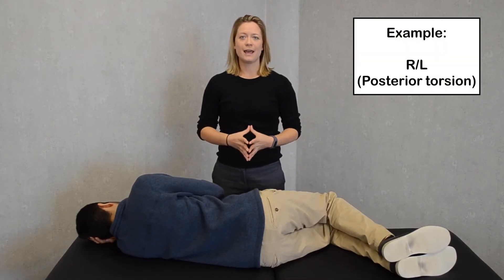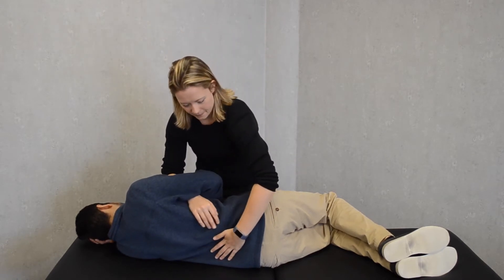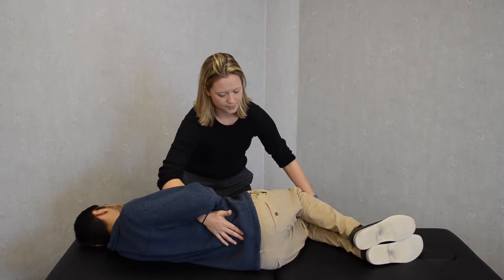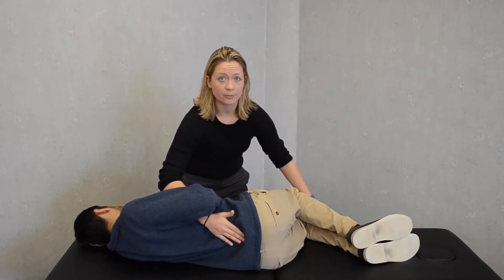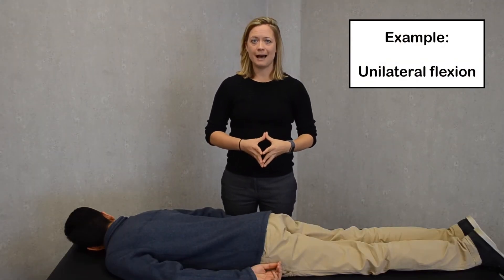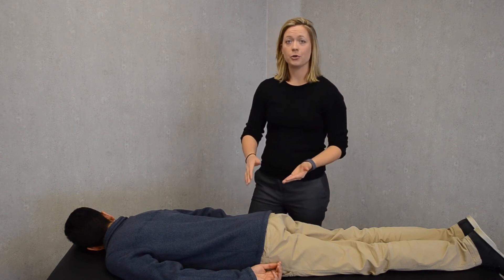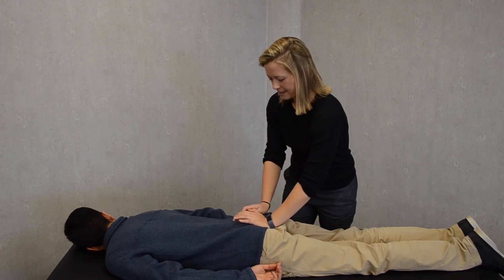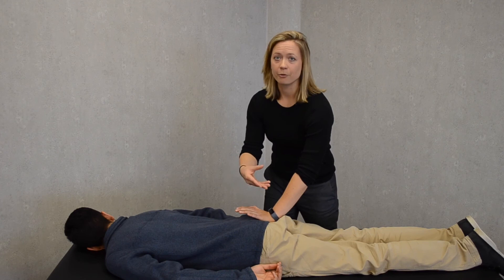AOCPMR OMT: Walkthrough of Common Sacrum Treatments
In this video as part of our OMM Video Series, we discuss the indications and contraindications for sacrum OMM and demonstrate some commonly used techniques. Perfect for osteopathic medical students reviewing for class or boards!

The views, opinions, and factual statements presented in this video are those of the presenter alone and do not reflect the views, beliefs, and/or policy statements of the American Osteopathic College of Physical Medicine and Rehabilitation, its affiliate organizations, members, or governing council. Medical statements made in this or other AOCPMR videos should not be treated as individual medical advice: consult your physician and/or other medical care providers before undertaking or discontinuing any course of medical treatment.